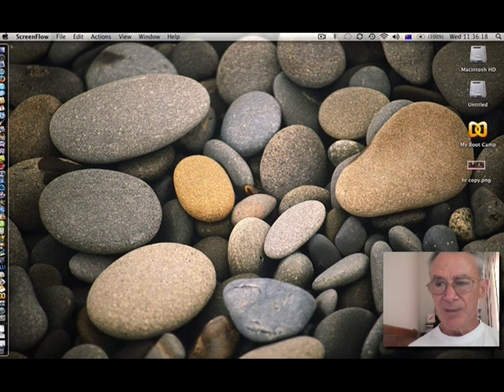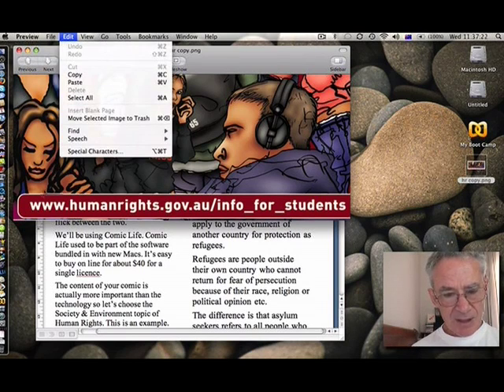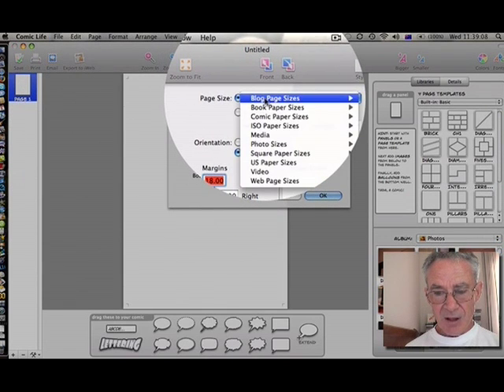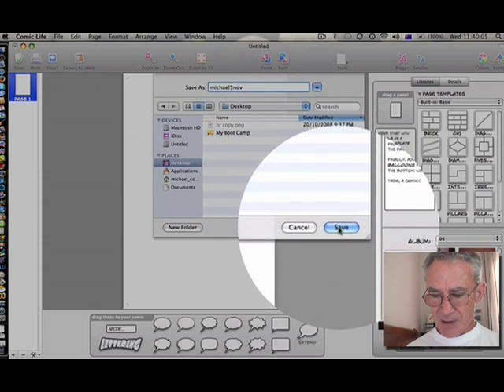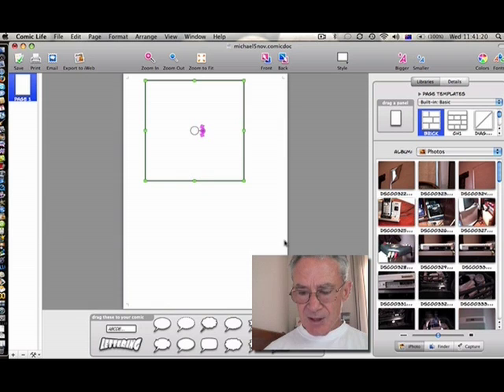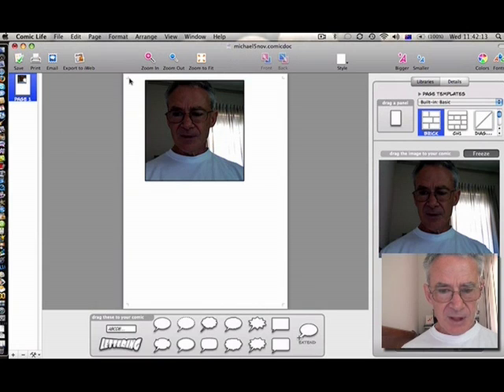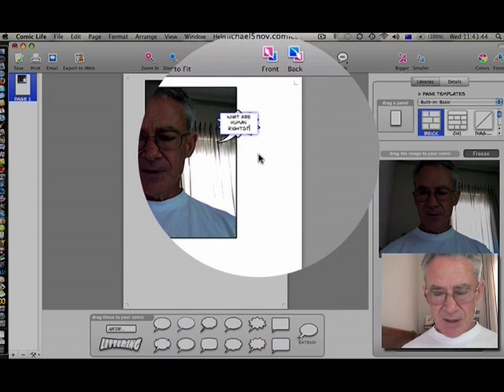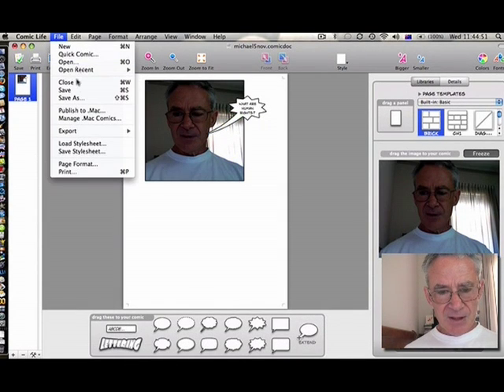Comics 101: Pt.1 - Panels, photos & speech balloons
Comics in the classroom 101: Panels, photos & speech balloons. Part 1 of 3 parts: 2.Graphics, titles & editing, 3.Adding pages, background colour, page numbers & printing.